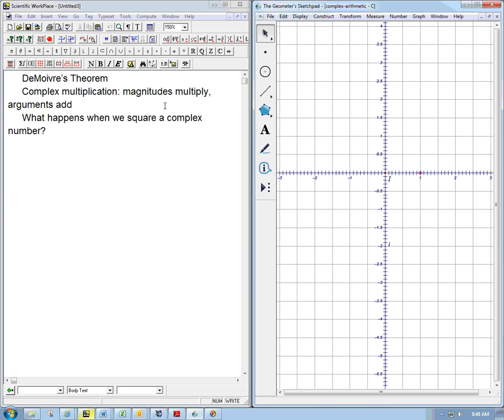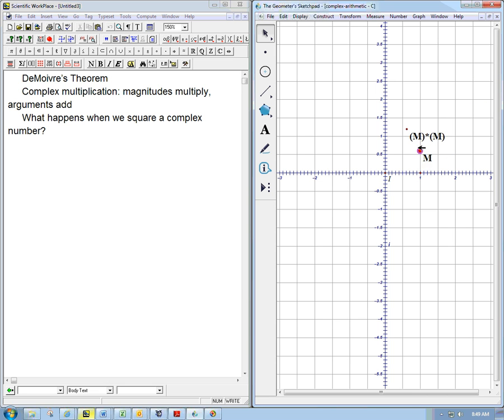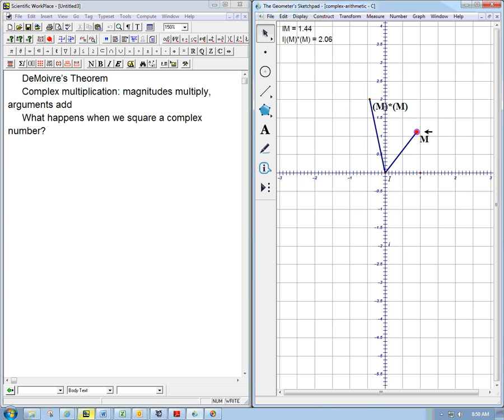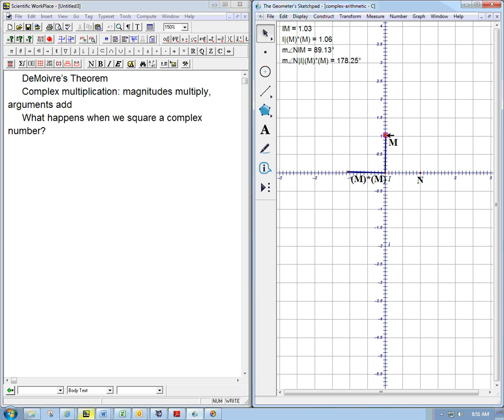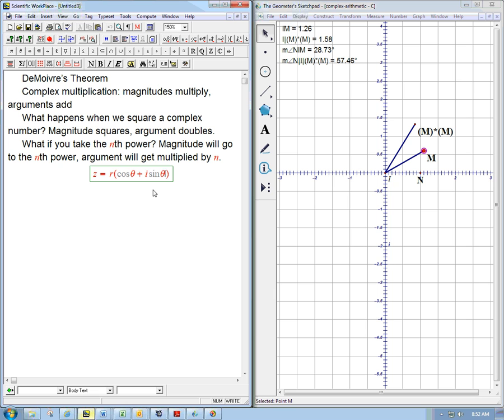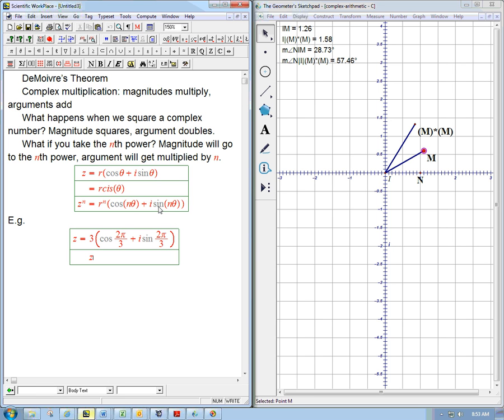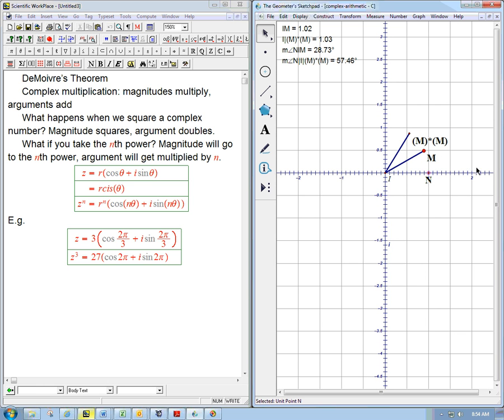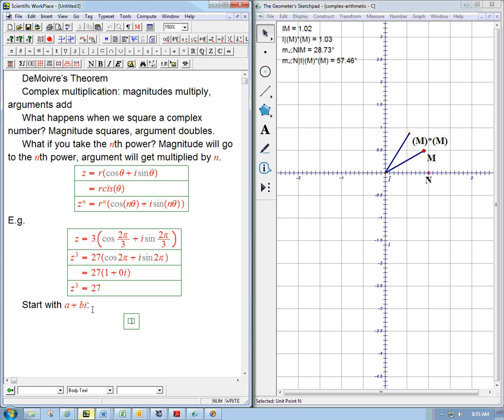De Moivre's theorem part 1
Introduction to DeMoivre's Theorem